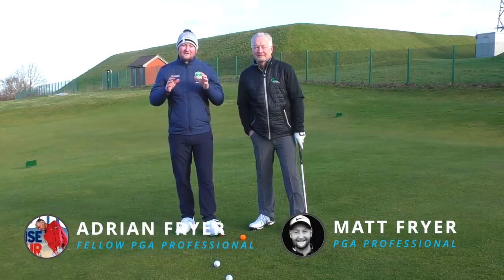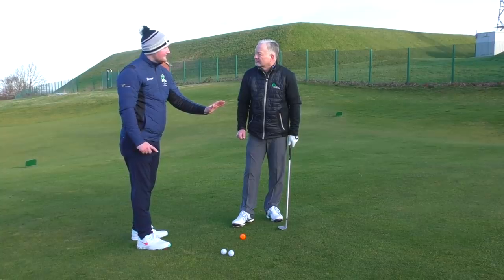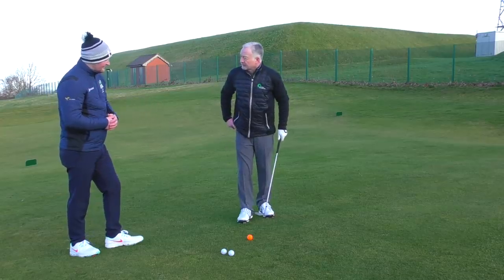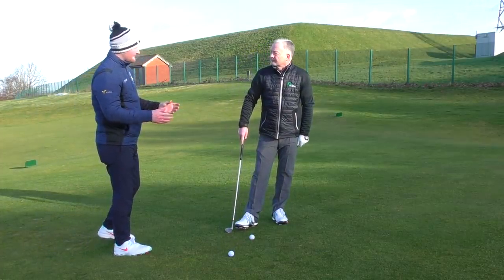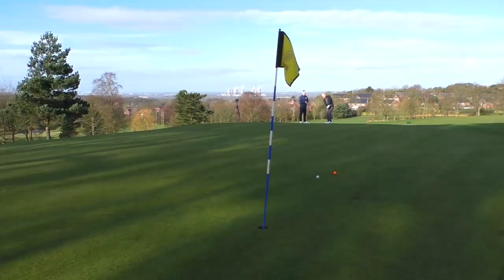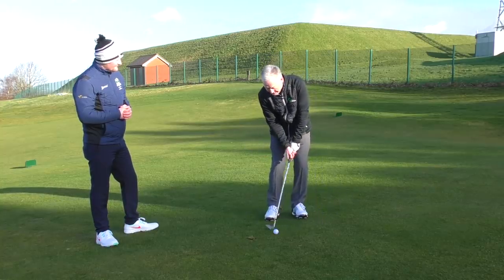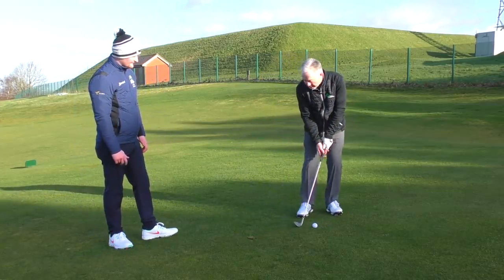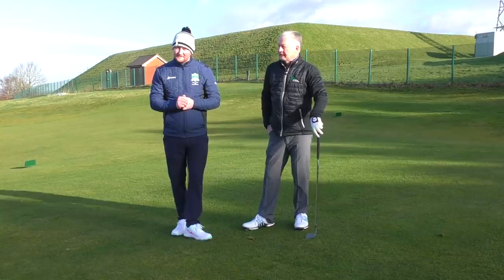3 SIMPLE CHIPPING TIPS TO LOWER SCORES - SIMPLE GOLF TIPS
3 SIMPLE CHIPPING TIPS TO LOWER SCORES - SIMPLE GOLF TIPS

This golf lesson from Matt Fryer focuses on fixing some of the faults you may be experiencing with your wedges. He is joined by Fellow PGA golf professional Adrian Fryer, to talk through some of the more common faults with a wedge when chipping or pitching and what you can do to fix these problems.

There have been lots of misconceptions from the past on how to hit certain shots with wedges and faults caused by missing understanding the principles when pitching or chipping. The pro's like Rory Mcilroy or even back to Gray Player all have a good understanding of how the setup and the impact position achieved with the wedges can alter the ball flight for the desired result. By follow the concepts in this video and putting some practice in on your shortgame with your wedges, you should see your golf scores start to lower through less wasted wedge shots.